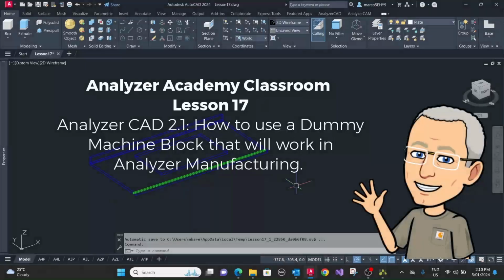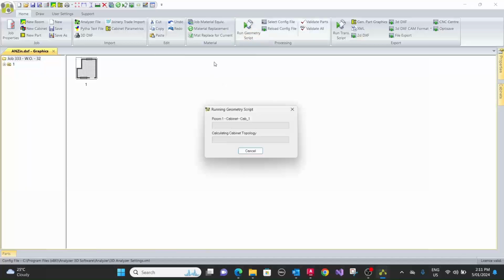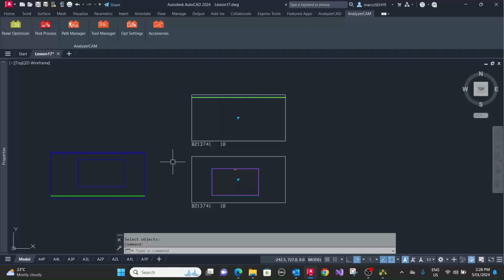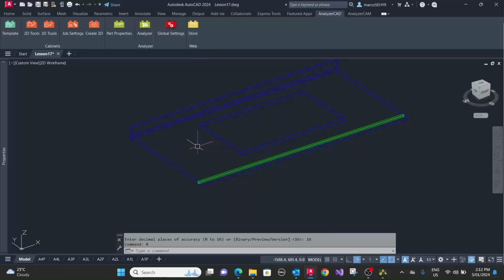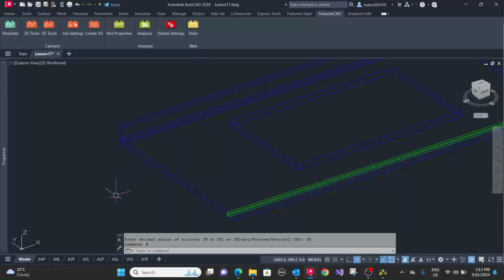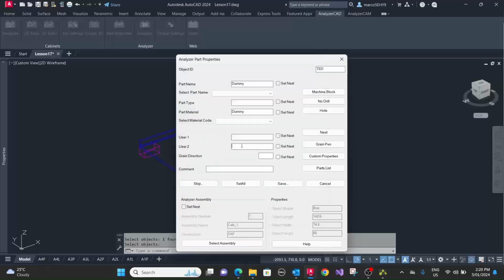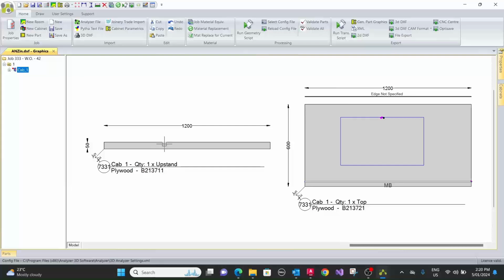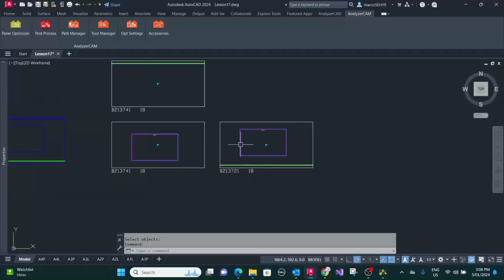Precision Machining in Analyzer Manufacturing - Lesson 17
Struggling to combine multiple machining steps into a single, efficient process for your Analyzer Manufacturing projects? This video reveals a clever trick using "dummy blocks" to achieve exactly that!  Learn how to optimise your workflows, save time, and reduce errors by forcing Analyzer to prioritise the machining you need, all in one go. Watch now and discover how to take your Analyzer Manufacturing skills to the next level!